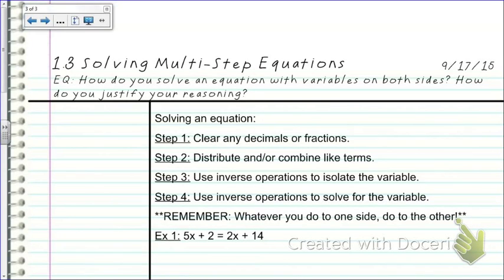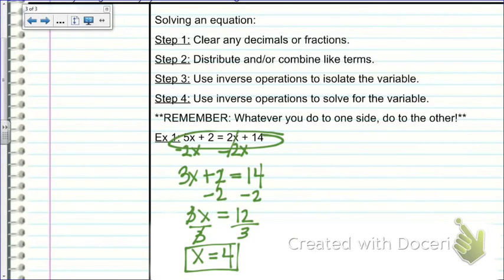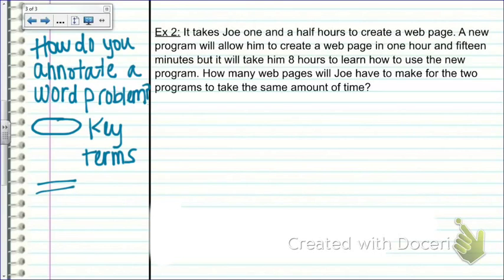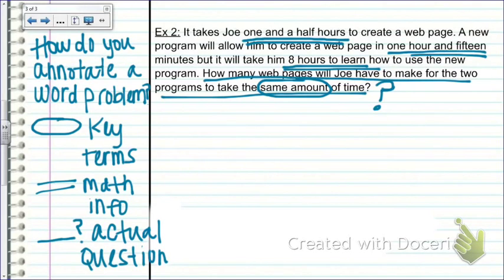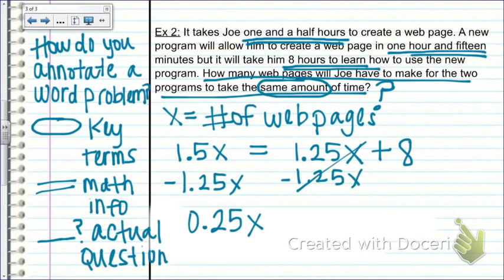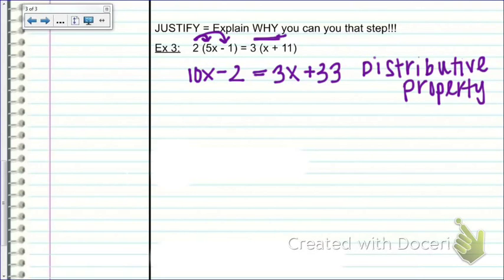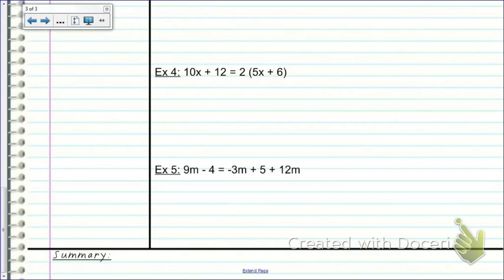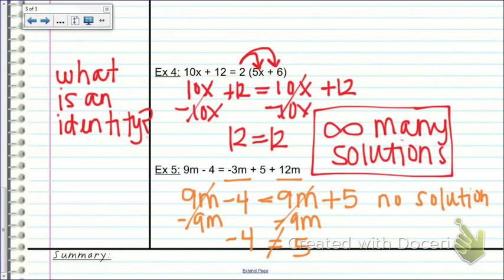Math 1 1 3 Notes